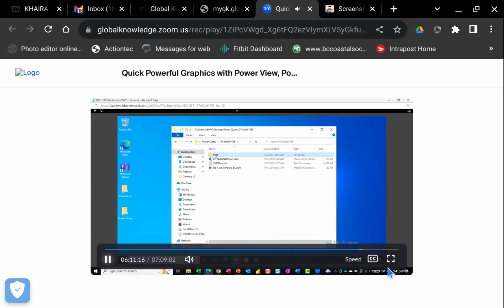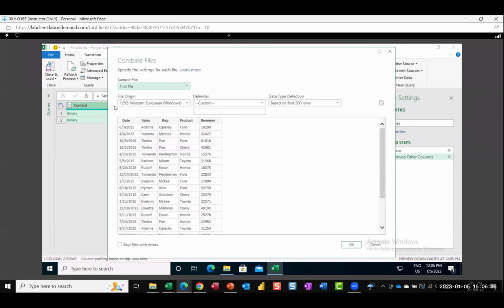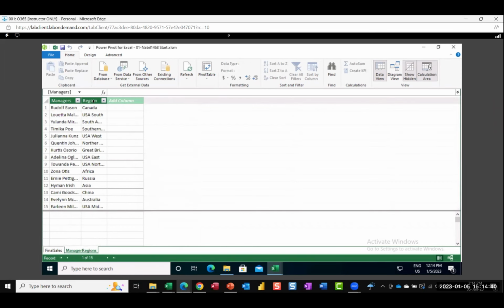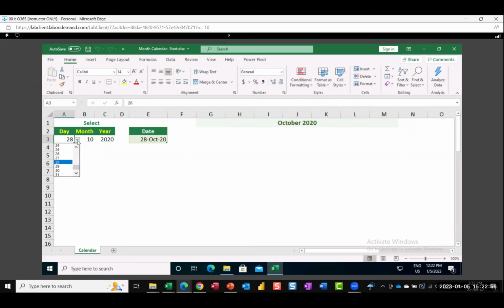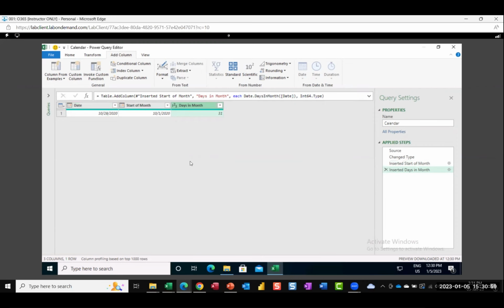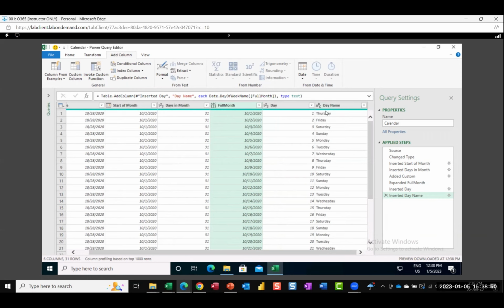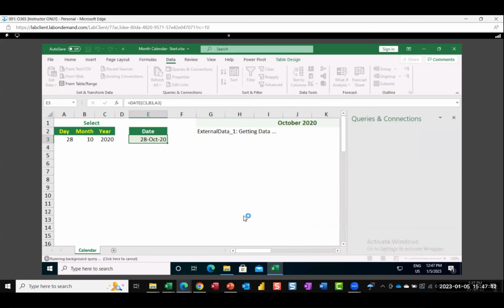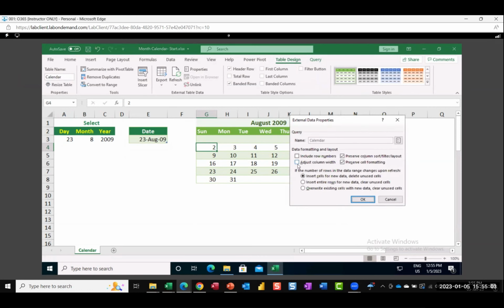Power Query & Power Pivot Part 4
power query and power pivot basics. excel and power bi. Part 4